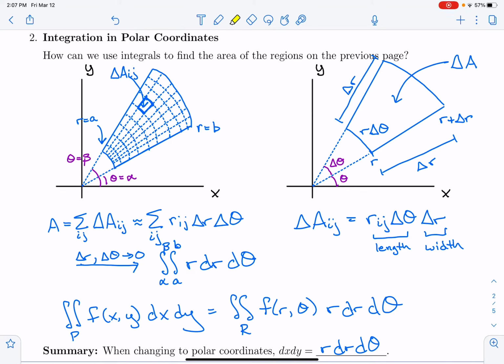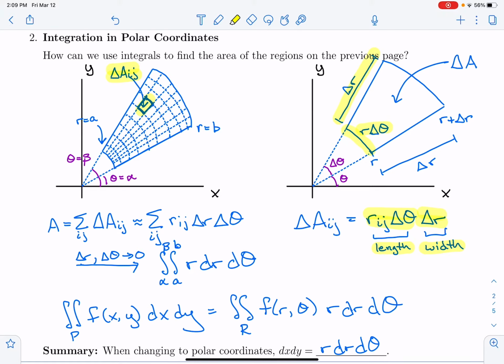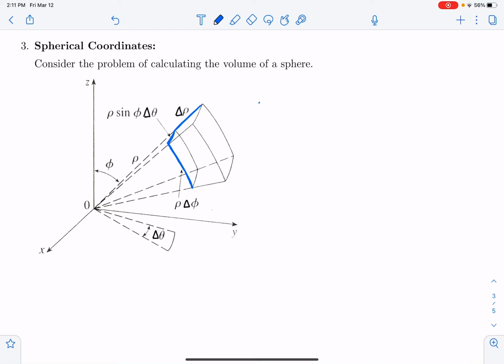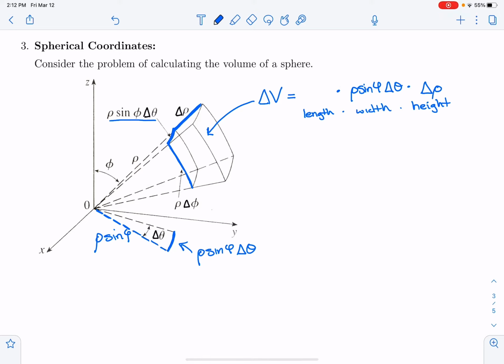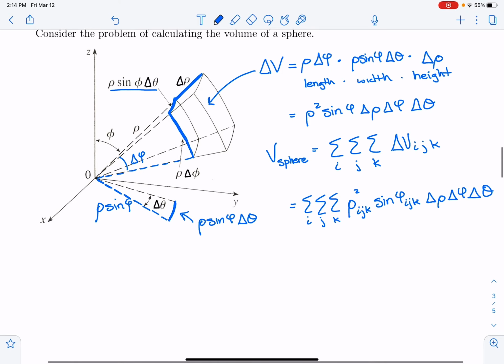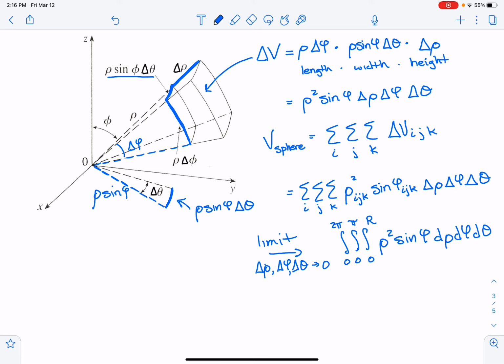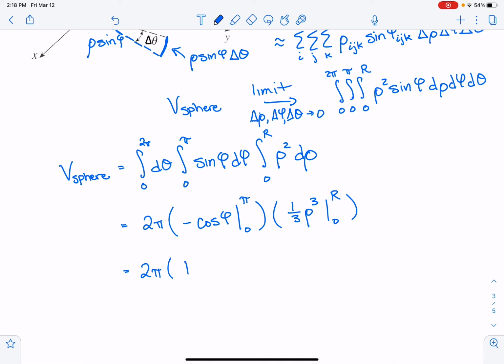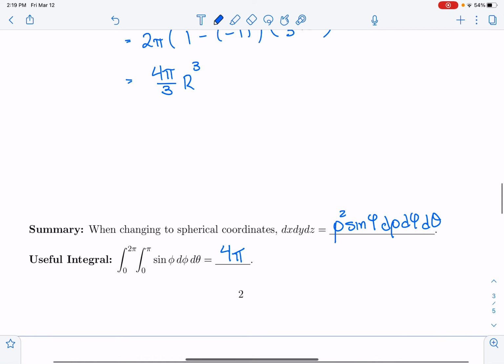Triple Integrals in Spherical Coordinates Part 1